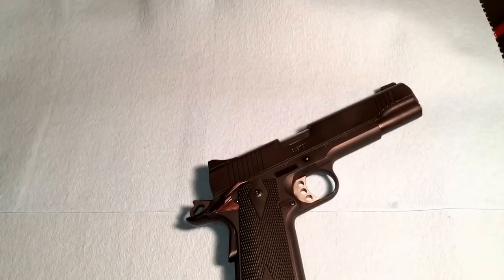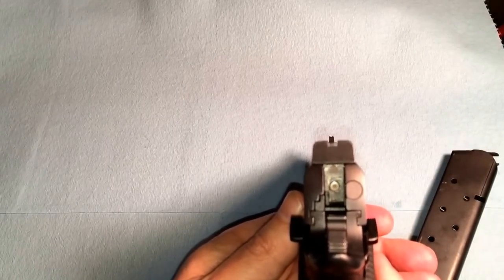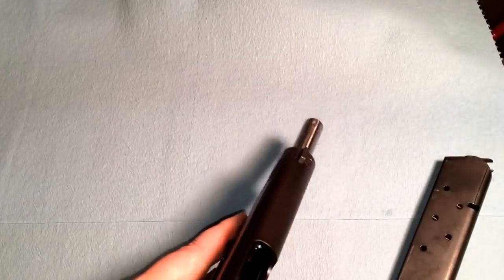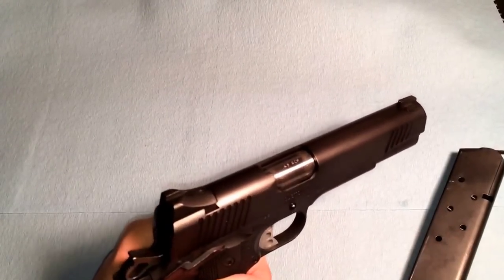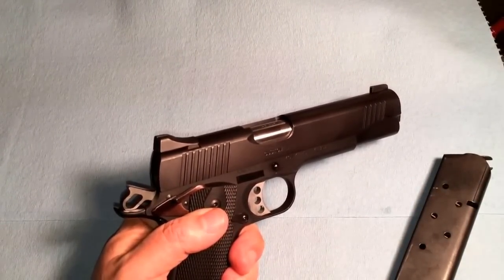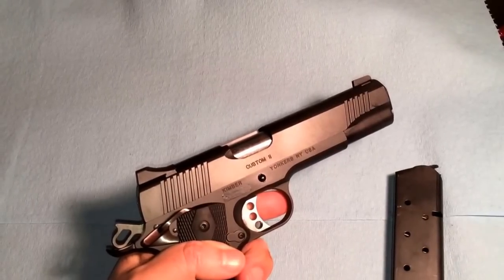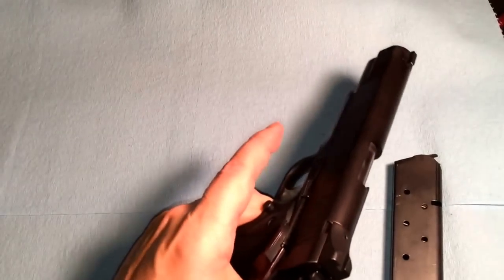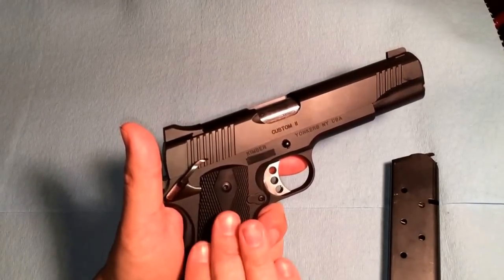Kimber Custom II review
This is a review of the Kimber Custom II .45acp semiautomatic pistol.  Sit back, have a cup of coffee, and listen to my comments about this handgun.  It's not your grandfather's 1911!